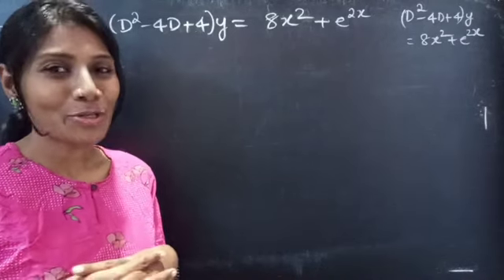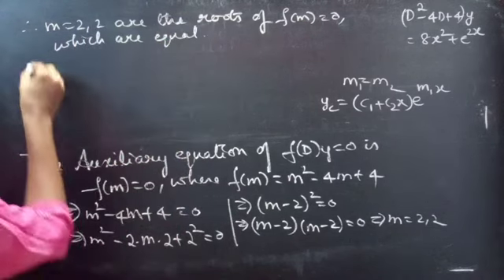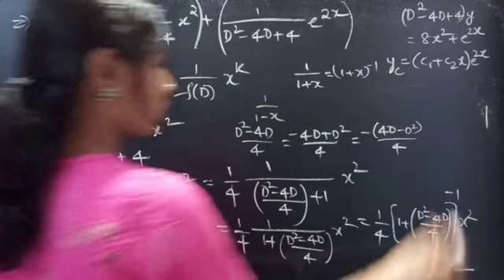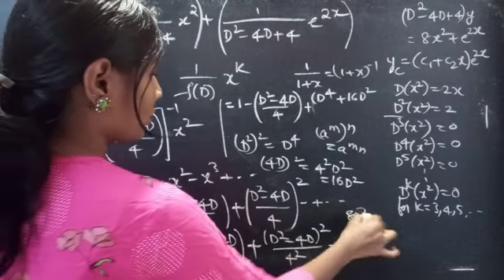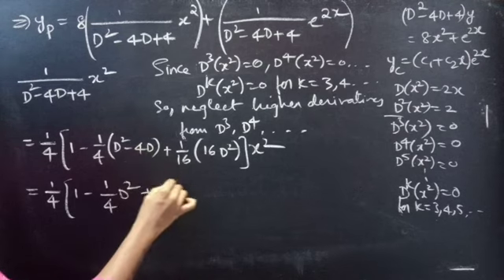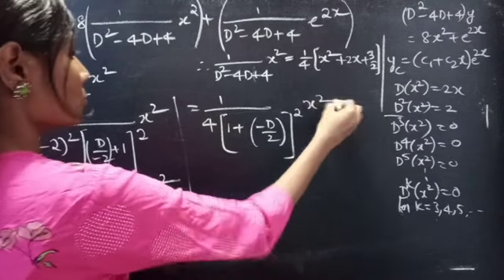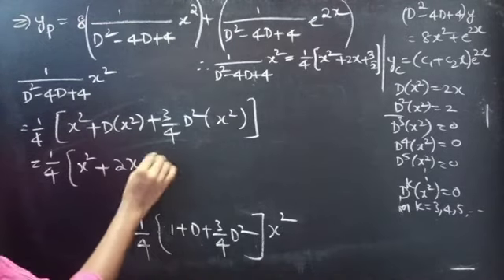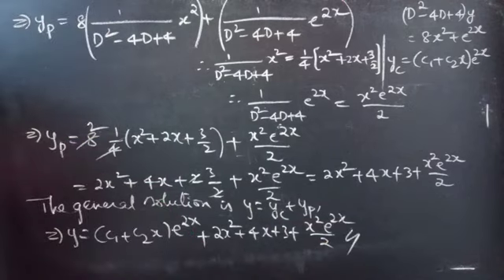(D^2-4D+4)y=8x^2+e^2x HigherOrderLinearDifferentialEquation L873